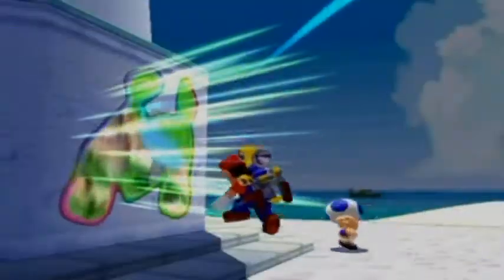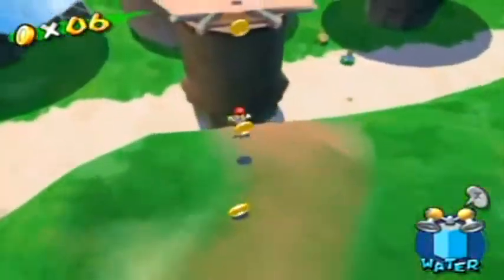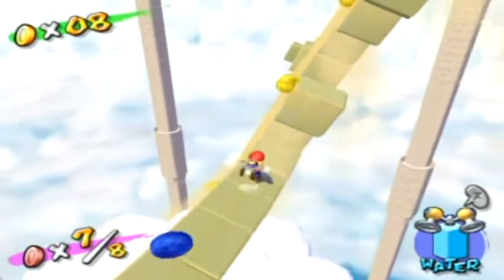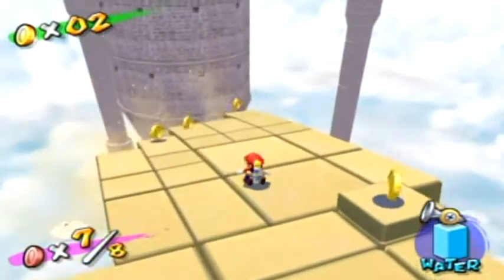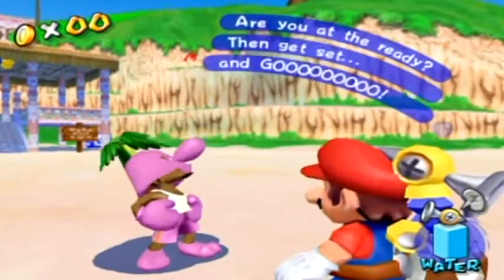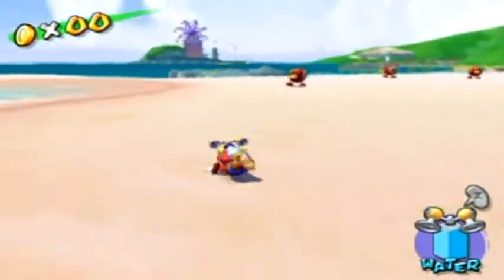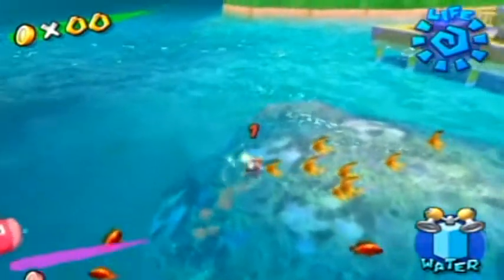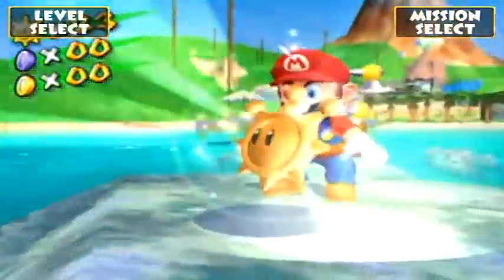Super Mario Sunshine Walkthrough Part 8: Relaxation Version 2